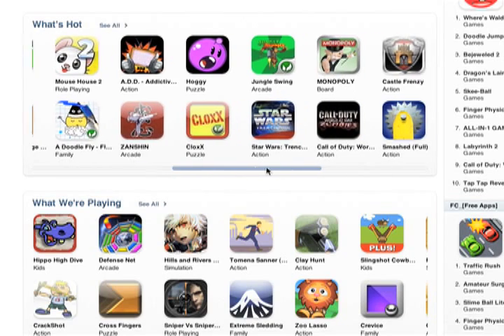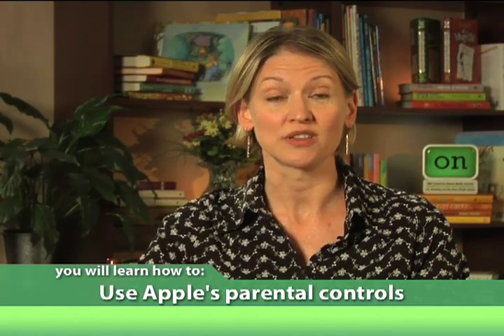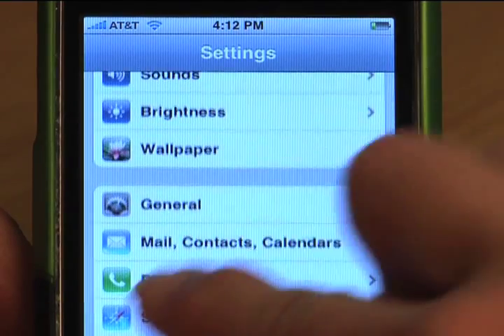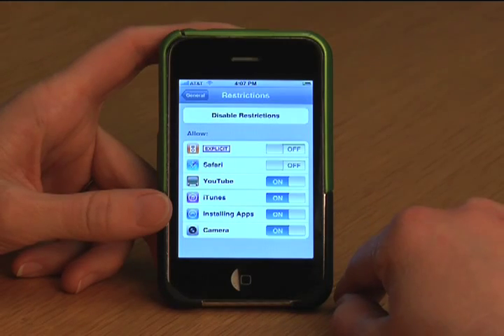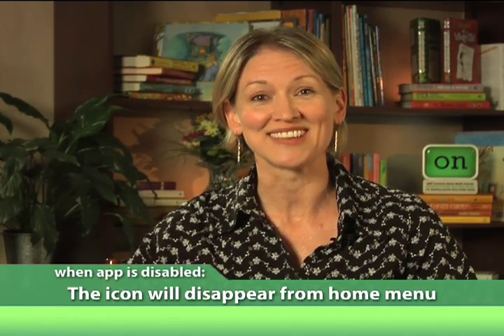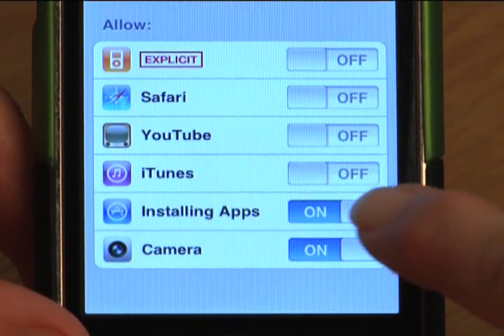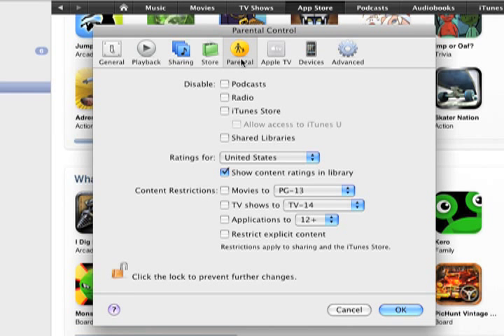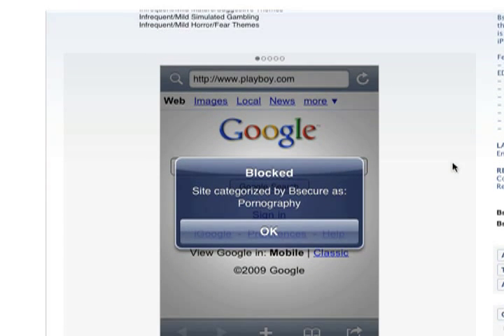Setting iPhone Parental Controls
Our Stress-Free App for Finding The Best Kids’ Entertainment Common Sense Media presents another Tech Tip for Parents: Setting iPhone Controls. For more tips and reviews, visit commonsense.org